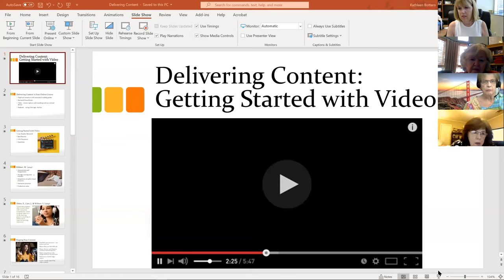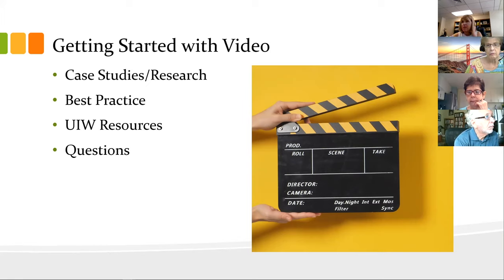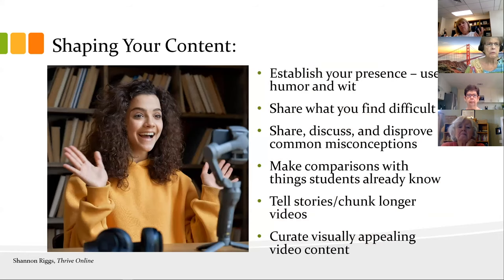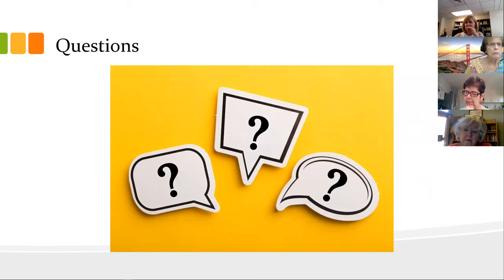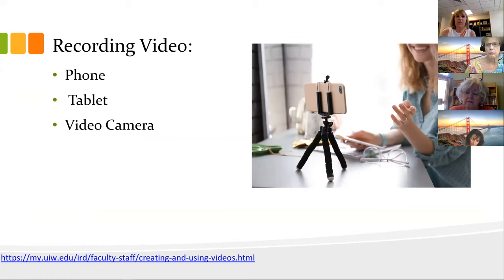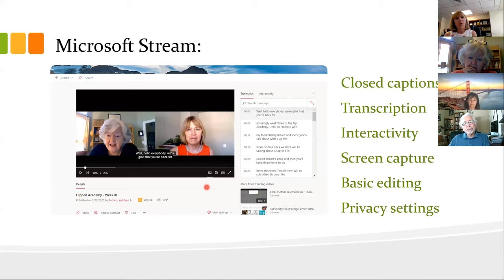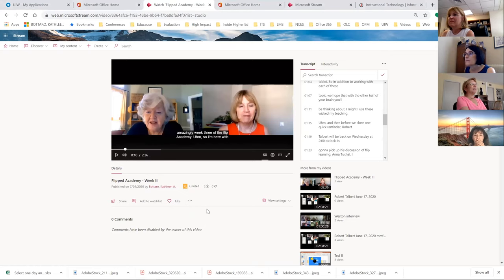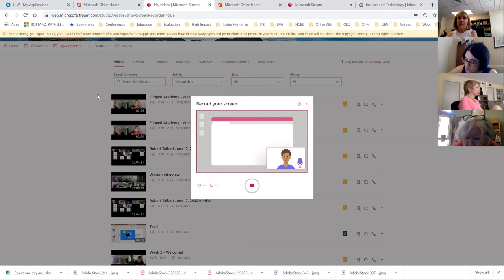Delivering Content in Your Online Course with Video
Kathy Bottaro demonstrates a variety of ways to create and include videos in your online course.